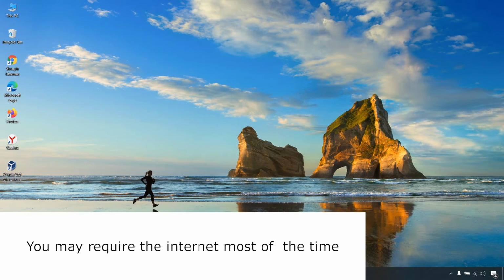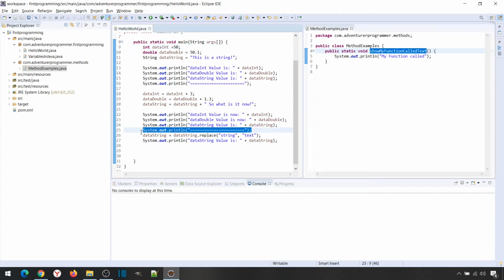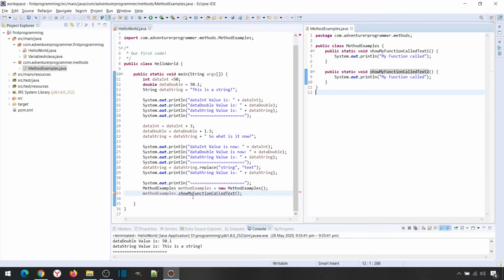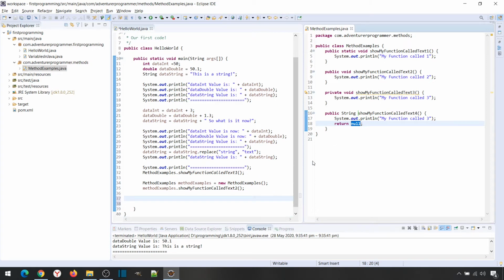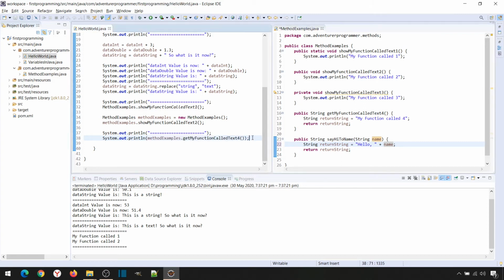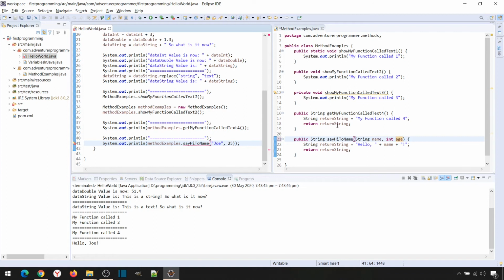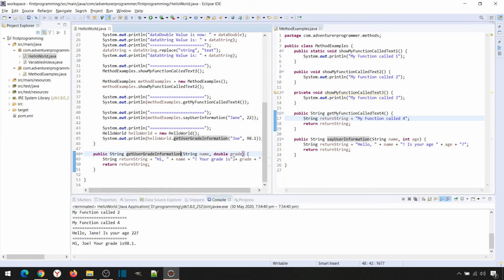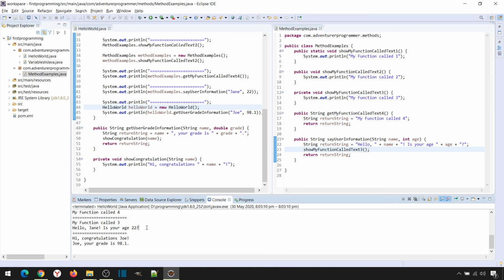04 For Beginners - What are methods and how to use it in Programming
Recommended for Zero to limited idea of programming. No age limit or minimum as long as you know how to use the internet.

Learning "methods" (or functions) in programming for beginners.

What to do here:
1. Will try and code methods and show the actual result
2. Will try to pass parameters or arguments in methods
3. Will try to code methods from another class, from the same class and from inside another method